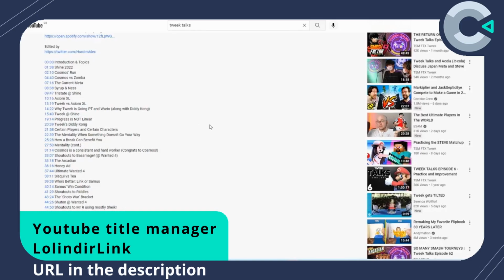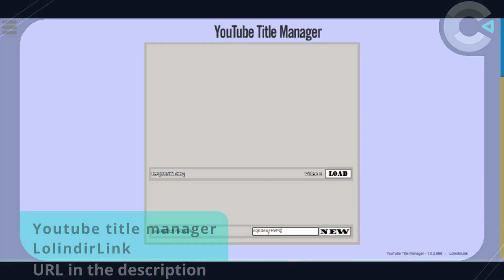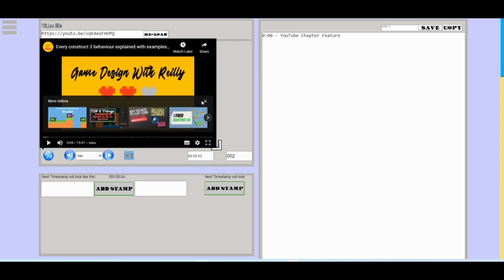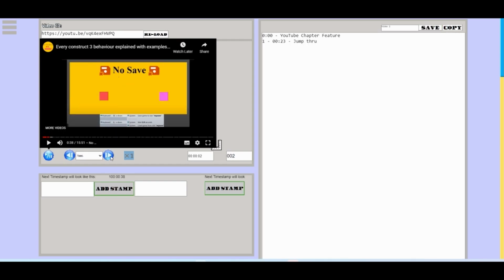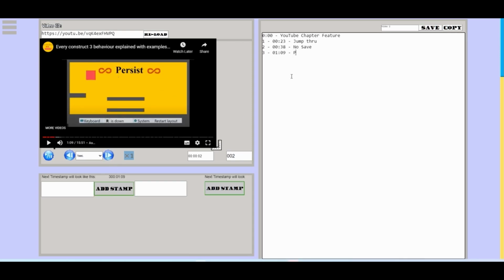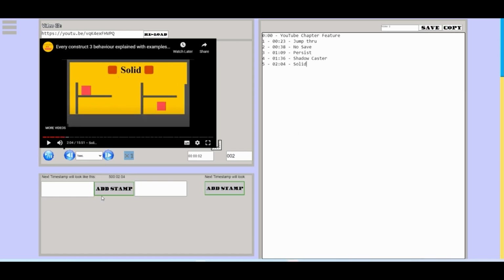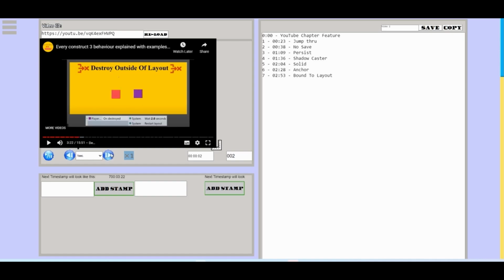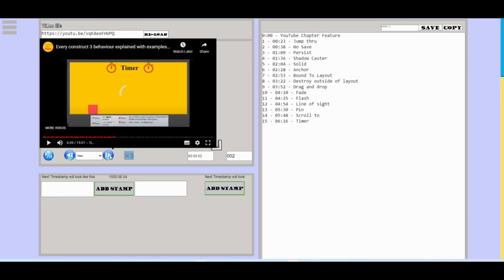Construct August Showcase: released and developing games from the community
Want to join next months showcase
If you were featured in a showcase and want to show your progress feel free to enter again.

Sleep walker
WiST Games

Runout
SergioPoverony

Fallout 2D WIP
matix1330

Animator maker and player
Construct2 Pro
Contacts :(For who wish to buy)
El Mahdi Alfakir | Facebook

ThunderPaw
SergioPoverony

Youtube title manager
LolindirLink

Bennetts Virtual Zoo
Caleb Bennetts